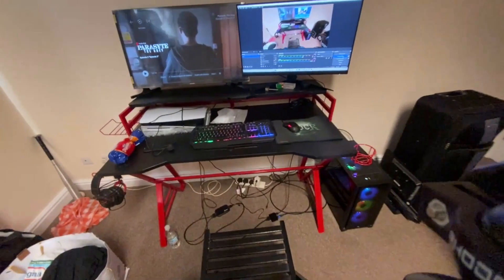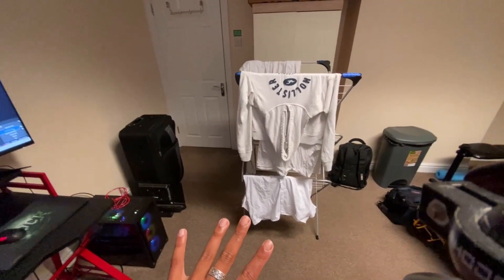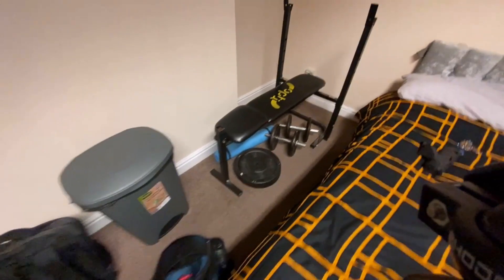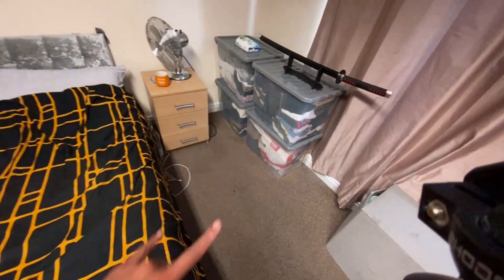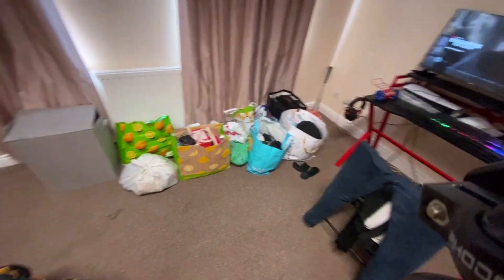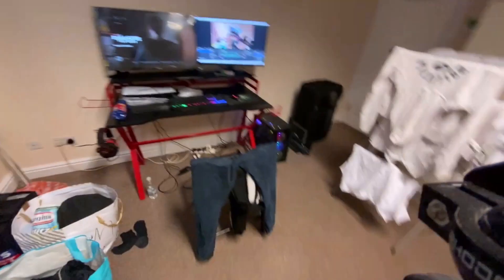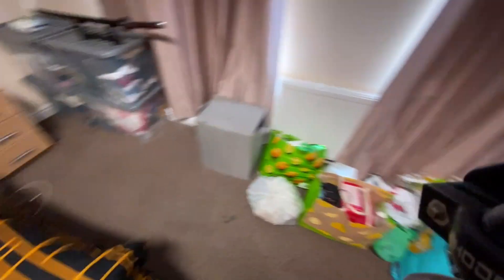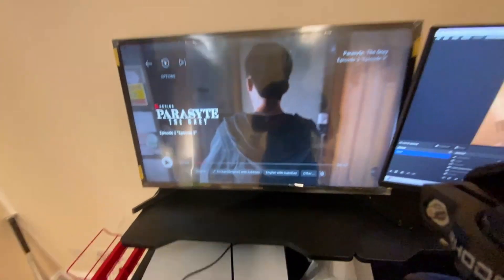In the life of DRP #10! FINALLY moved into my new place!!!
Hit the SUBSCRIBE button to not miss a single video and smash the LIKE button to see more reaction video from me just give me a video link to react to and the name of that video and I will check it out for you guys :)  .

If you guys want to recommend any games in the time being please feel free to comment on the section below, this channel is about what YOU guys want to see me play. As always, have a great day guys :)